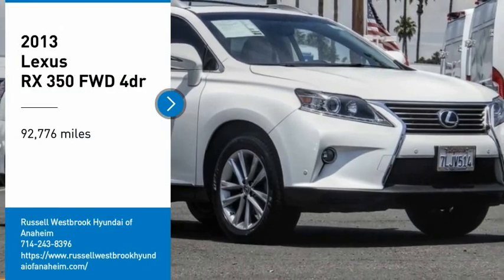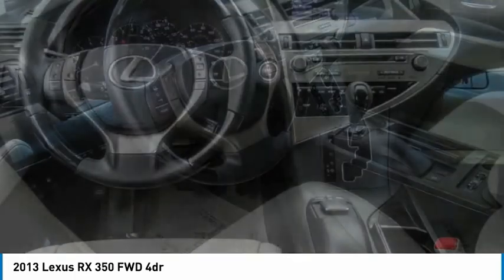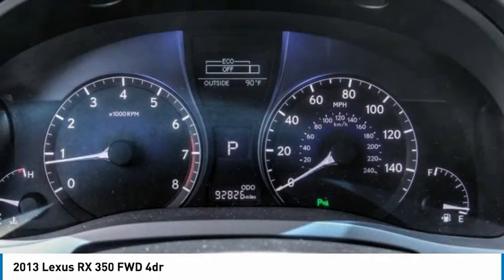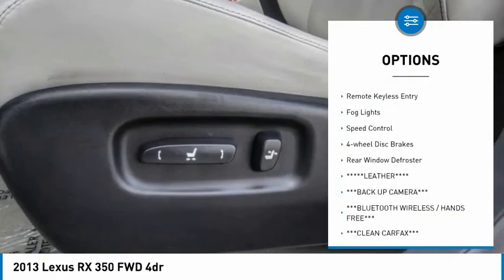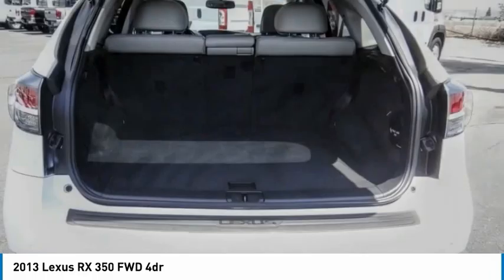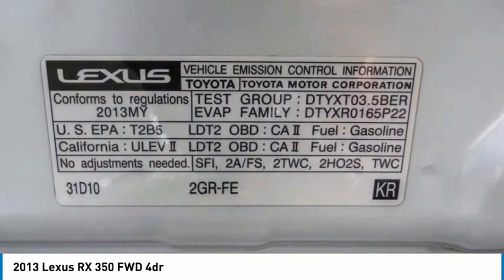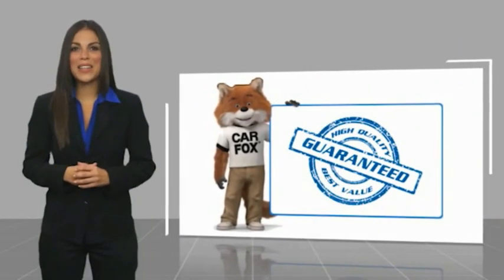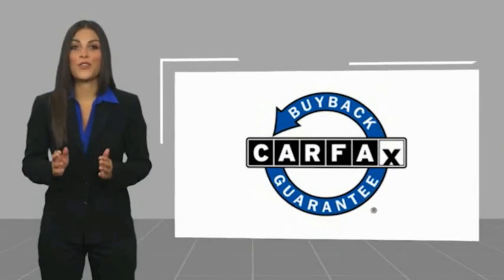2013 Lexus RX 350 PA11832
2013 Lexus RX 350 FWD 4dr

1271 S. Auto Center Dr.

2013 Lexus RX Starfire Pearl 6-Speed Automatic with Sequential Shift ECT-i 3.5L V6 DOHC Dual VVT-i 24V ***BLUETOOTH WIRELESS / HANDS FREE***, ***USB PORTS***, ***MOONROOF / SUINROOF***, ***BACK UP CAMERA***, ***POWER DRIVER SEAT***, ***PUSH BUTTON IGNITION***, ***HEATED FRONT SEATS***, ***CLEAN CARFAX***, LEATHER . Odometer is 886 miles below market average! Clean CARFAX. Financing available on approved credit. Trade-ins accepted. Subject to prior sale. All Pricing and Advertised Prices for any/all vehicles offered for sale does not include dealer installed accessories which can be purchased for an additional cost. No sales to Dealers, Brokers or Exporters. For out of state purchase, customers must be present to purchase. If shipping is required, dealership must facilitate; no exceptions. Prices are plus government fees and taxes, any finance charges, $85 documentary fee, $29 electronic registration fee, any emission testing charge and $1.75 per new tire state tire fee. We make every effort to provide accurate information, but please verify before purchasing. Images, prices, and options shown, including vehicle color, trim, options, pricing and other specifications are subject to availability, incentive offerings, current pricing and credit worthiness. Images are for illustrative purposes only.